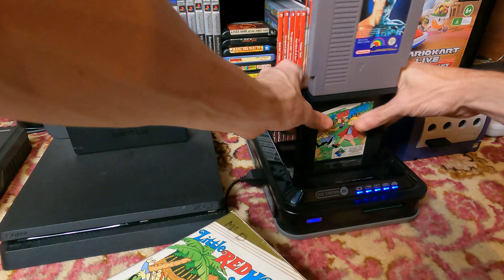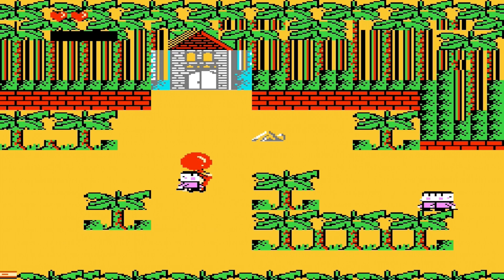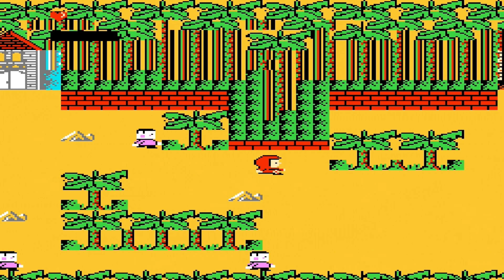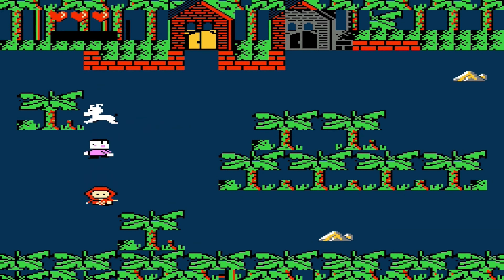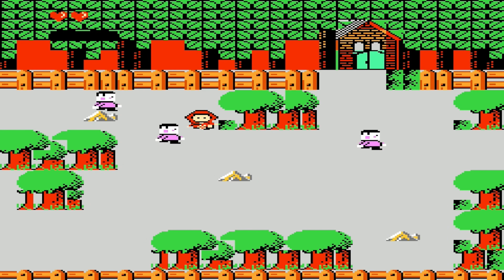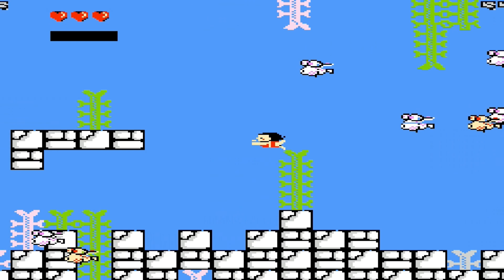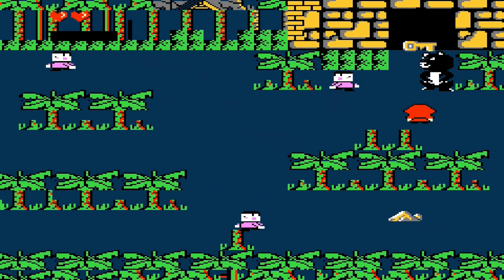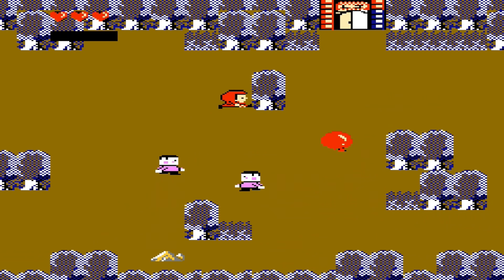LITTLE RED HOOD NES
This week we check out a very odd looking game cart known as Little Red Hood. Probably one of the worst unlicensed video game known to man kind!